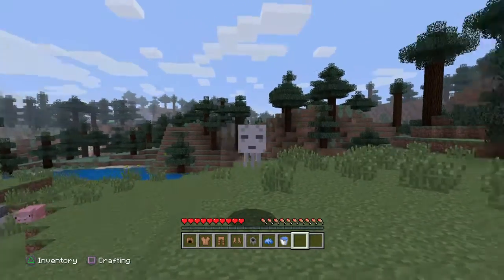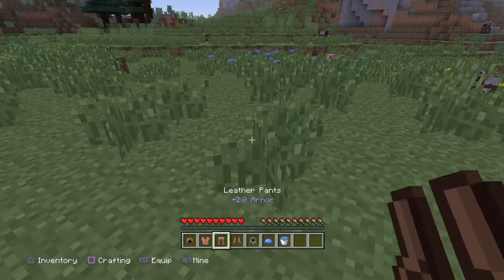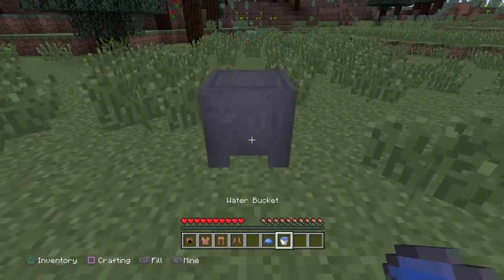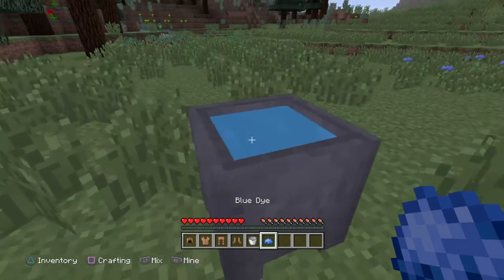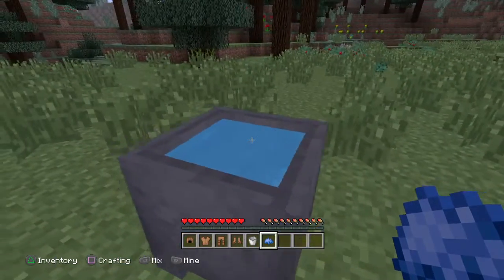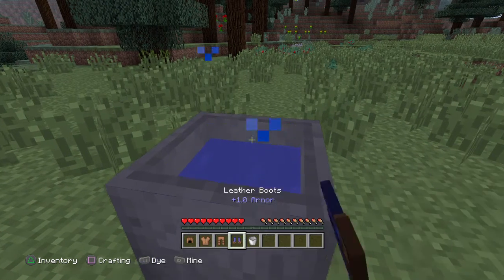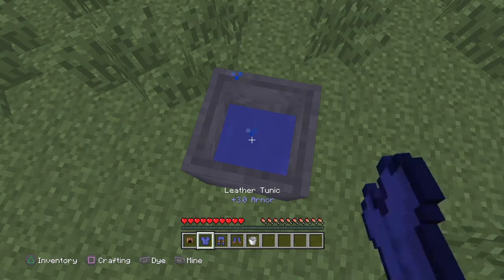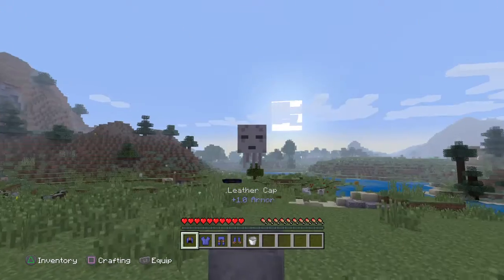How To Dye Leather Armor [LEGACY AND BEDROCK ONLY]